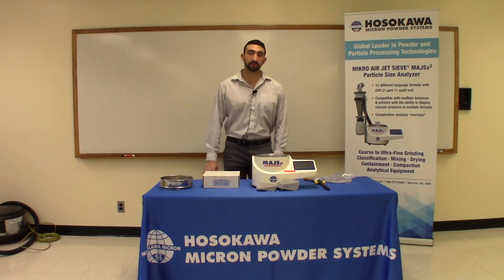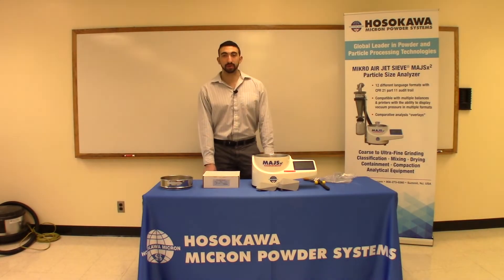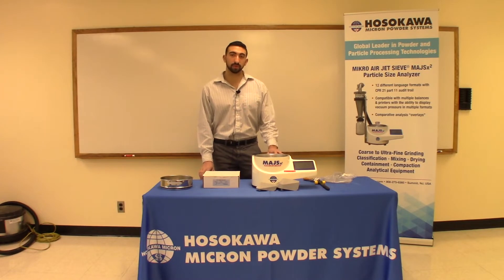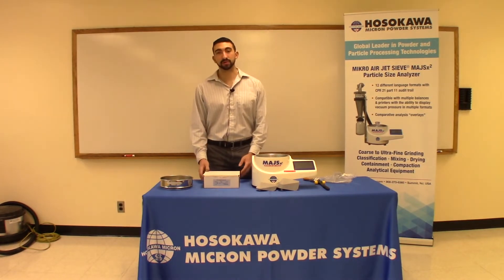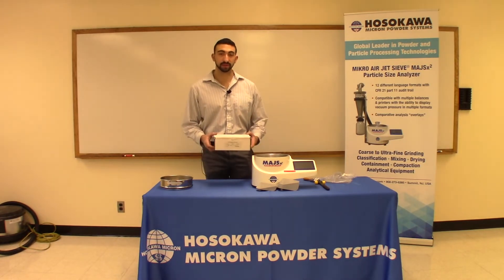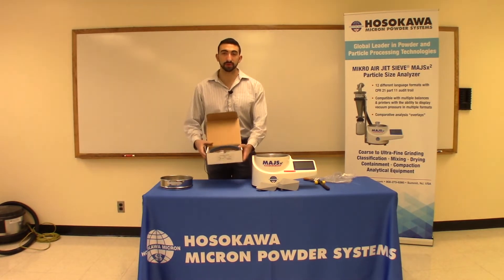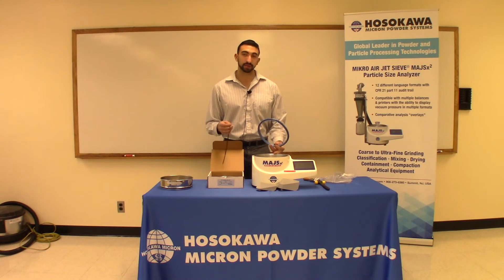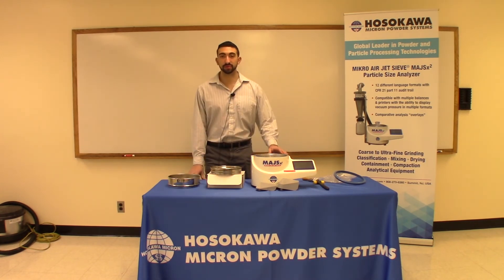MAJSx2 Sieve Screens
Hosokawa Micron Powder Systems offers a wide selection of stainless steel test sieve screens ranging from #635 up to #4. The test sieve screens have a die stamped frame and are supplied with a certificate of conformance and a certified histogram, meeting ASTM-E11 standards. The test sieve screens are manufactured with high accurate, inspection grade sieve cloth and are guaranteed to be at least 99.5% accurate down to 20 microns. All test sieve screens are individually packed and supplied with a sealing O-ring.